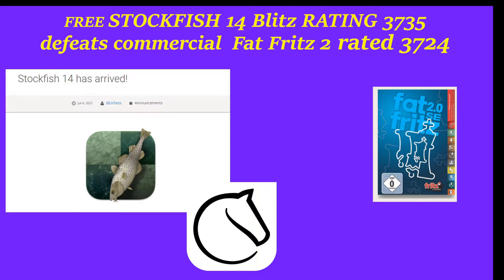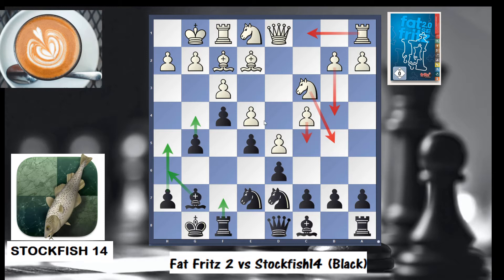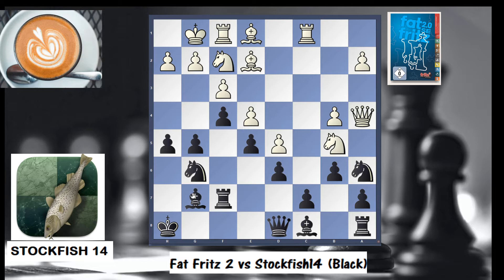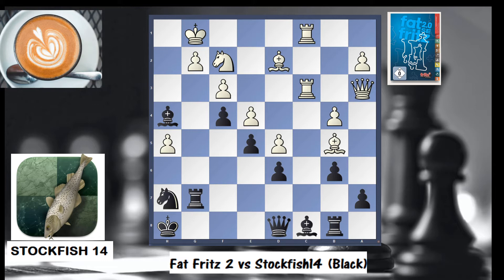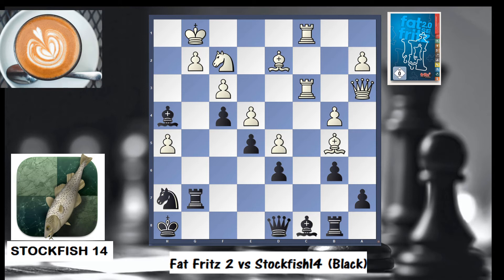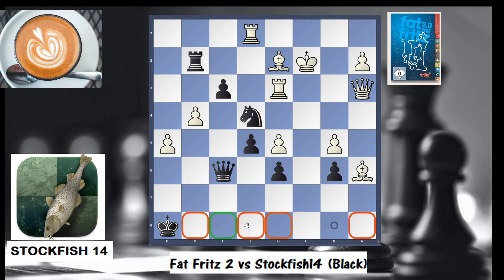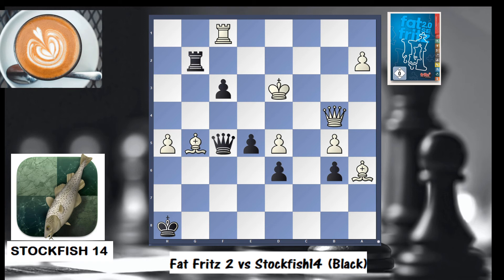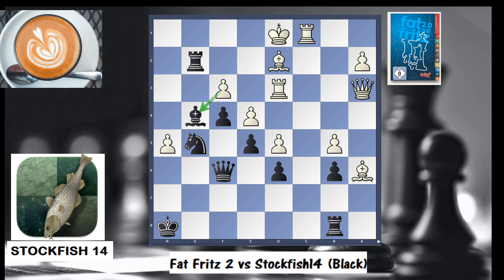STOCKFISH14 King's Indian MASTERPIECE 💡💡 | Fat Fritz 2 destroyed !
Stockfish14 brilliancy !

Masterpiece with Black on a King's Indian Defense against Fat Fritz 2

where Stockfish14 is available as well.

Blitz game with Stockfish14 rated 3735 against FF2 rated 3724

1d4 Nf6 2 c4 g6 3 Nc3 Bg7 opening

Stockfish sacrifices a piece for the attack and creates a brilliancy.
Brilliant attack and stunning tactics by Stockfish14 released in July 2021

Don't miss an amazing game with analysis played by Stockfish, available on lichess.org.

King's indian defense theory and ideas explained.